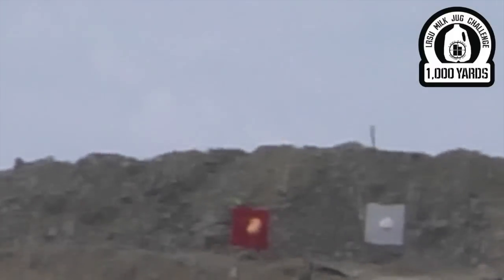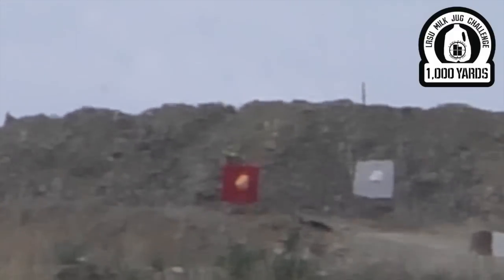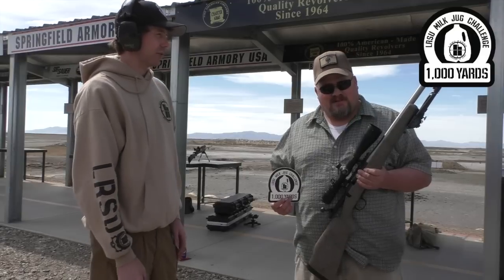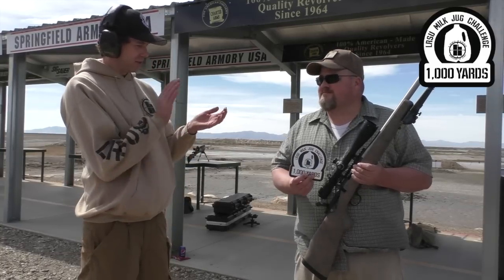6.5 Creedmoor 123 gr AMAX vs Milk Jug at 1000 Yards LRSU Milk Jug Challenge Matt Skewes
See the entire roster of those that have successfully completed the LRSU 1000, 1200, 1500 and 1 Mile Milk Jug Challenge on our website at

Rules of the Challenge:
1. LRSU official & another witness as spotters.
2. 10 shots total are allowed. Shooter has no more than 10 mins to prep & shoot once their name is called.
3. Must be captured on LRSU video & posted to LRSU channel.
4. Shooter must complete the 1000 yard challenge before moving on to the 1200, 1500 and 1760.
5. Shooter may make up to three attempts per day with no less than 30 minutes between attempts.
6. Successful shooters receive a LRSU a Milk Jug Challenge Decal for each challenge completed. Complete the 1000,1200 & 1500 yard challenges is a LRSU Slam & the shooter will receive an LRSU MJC Slam T-shirt. Complete the 1760 yard challenge also for a grand slam and LRSU Grand Slam Hoodie. (Subject to change)